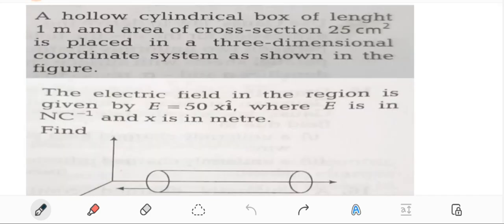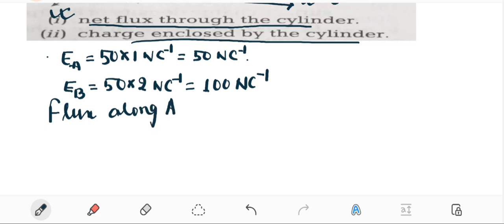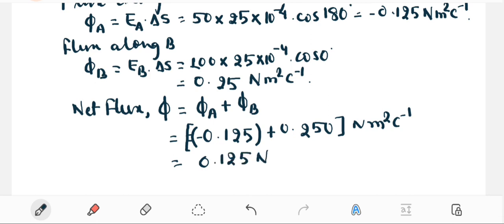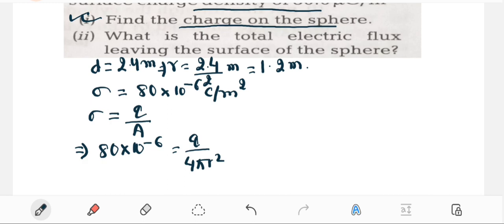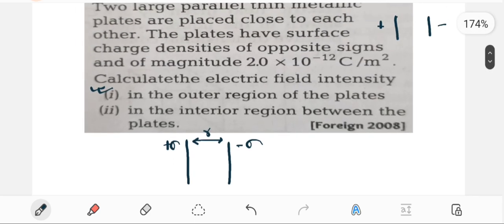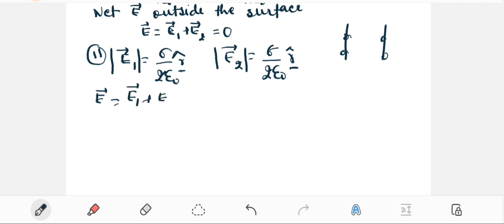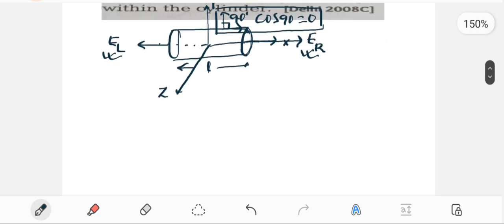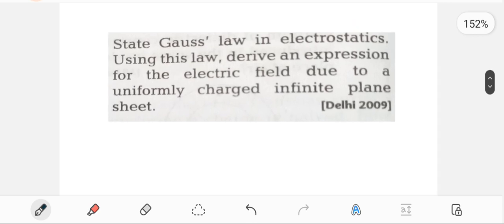2. ELECTRIC CHARGES AND FIELD | PHYSICS | CLASS12 | E PHYSICS RAVEESH KARMAKAR SIR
In this video I have discussed the previous year questions of board exams of the chapter name ELECTRIC CHARGES AND FIELD. Here I have discussed how students should be writing the answers in the  board exam so that they can get good marks.

This is the first part of the video and the annotated pdf has been provided in the telegram channel .

PART 2 |
PHYSICS |
CLASS 12 |